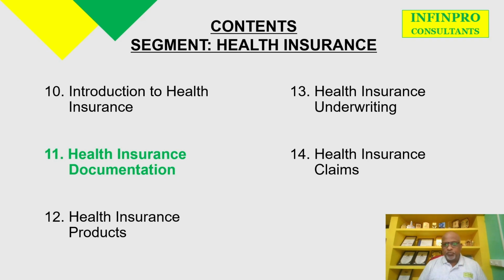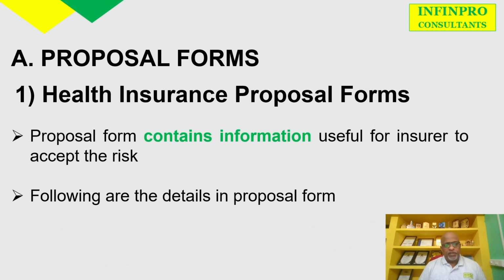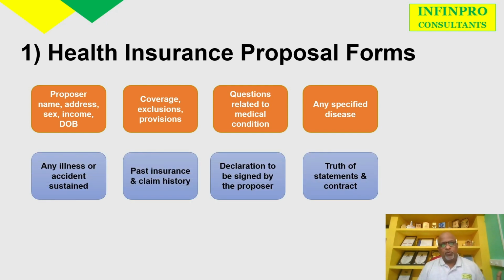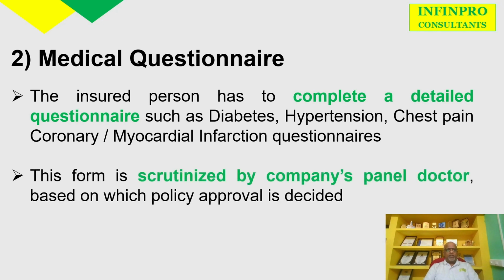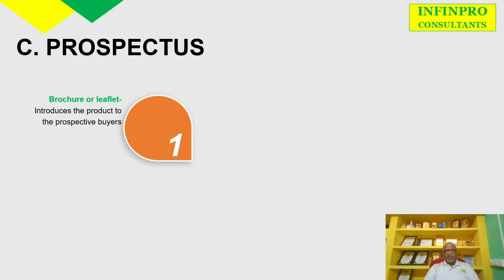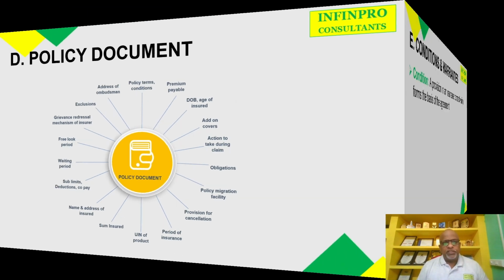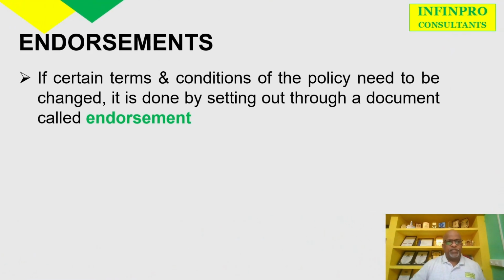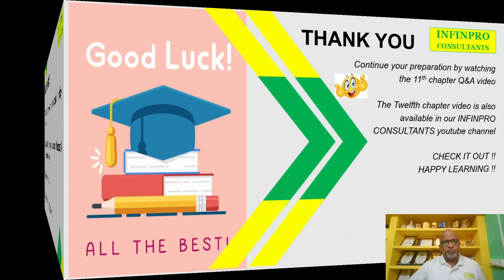IC 38 EXAM REFRESHER - CHAPTER 11